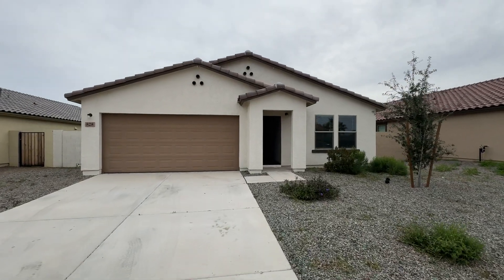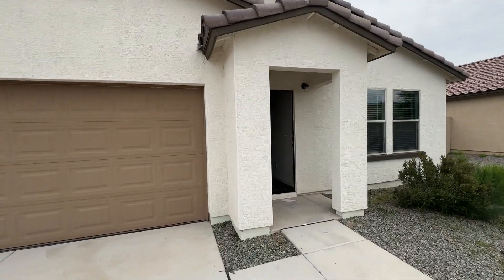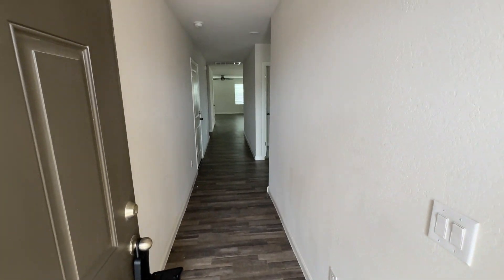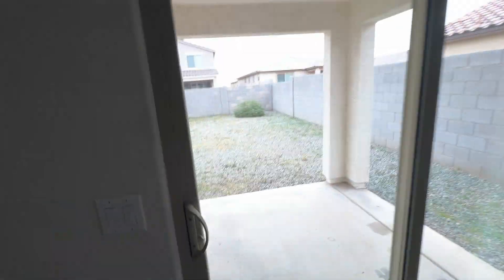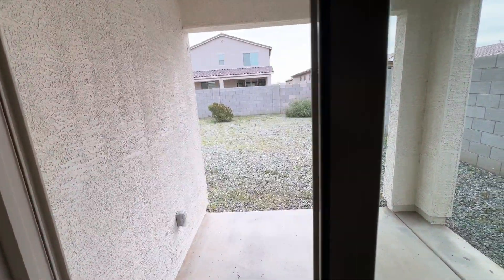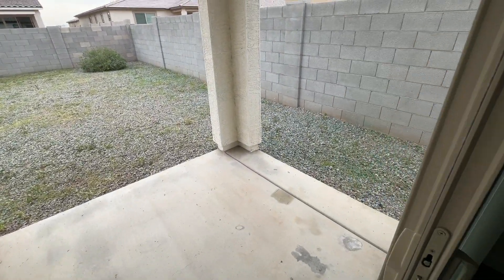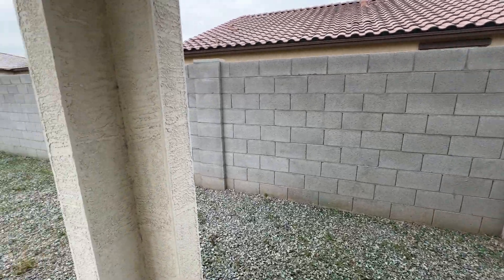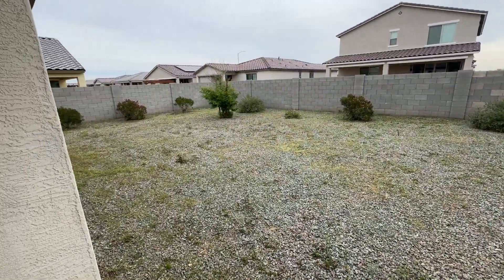828 S Parker Pl - New Build In Casa Grande! Open Floor Plan!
Home Ladder - Arizona Property Management and Rentals

We help Arizona landlords find tenants, coordinate repairs, collect rents, and succeed in real estate. Our services include property management, leasing, inspections, maintenance, and real estate investment.

Need Arizona property management services or help finding your next tenant

Looking for a clean, safe, and functional home to rent in Arizona

azrealestate propertymanager propertymanagement realestateinvesting realestateinvestingtips gilbertpropertymanagement arizonapropertymanagement Welcome to this stunning new build in Casa Grande, AZ! This spacious home features 4 bedrooms and 2 bathrooms, perfect for those looking for a comfortable living space. The interior boasts tile floors throughout, giving the home a modern and sleek look. With upgraded finishes, this house is sure to impress. Conveniently located close to I-10, commuting to work or running errands will be a breeze. Don't miss out on the opportunity to make this beautiful house your new home!

Whether you’re an experienced investor or a first-time landlord, our comprehensive property management services will save you time, earn you more, and build your financial freedom, one home at a time.